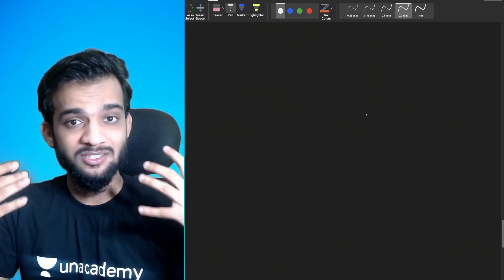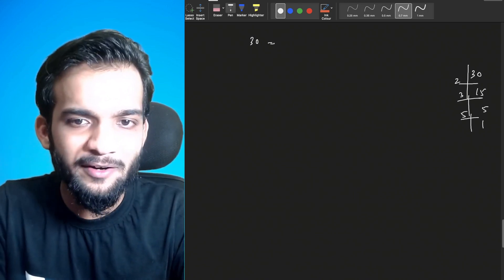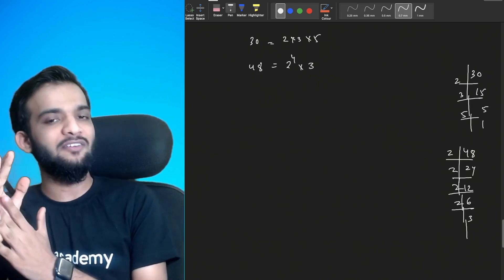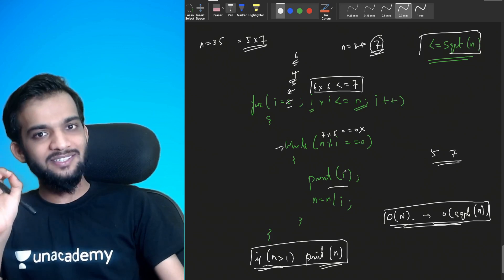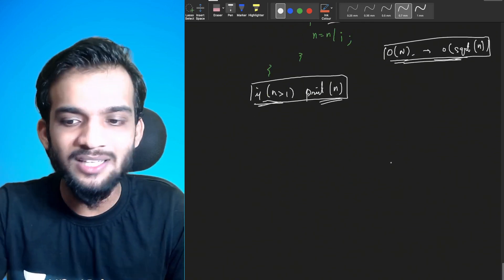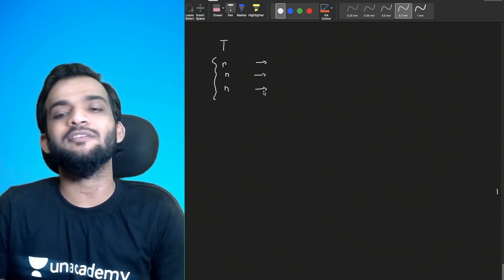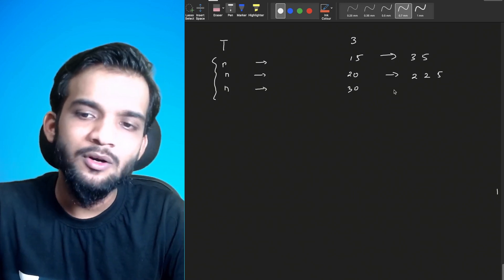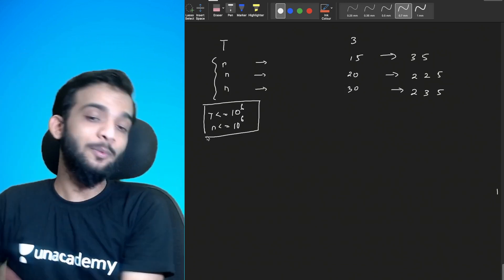L4 | Printing Prime Factorisation | Raj (Striver) | Prime Numbers for CP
In this lecture, Raj (Striver) has covered the Prime Numbers for CP & Printing Prime Factorisation for Competitive Programming.

Raj Sir and other Top Educators take classes on Unacademy App.

Welcome to CodeBeyond - a new offering from Unacademy!
Learn to code from the World's Top Experts/Coders and get your dream job.
Our aim is to become a one-stop solution and bring to you a plethora of coding-related courses, hacks, information, and trends for all of you to reach your career goals.
We have some of the best educators at Unacademy to help you build the knowledge and skills in your chosen field, right from a beginner to a pro-level!

Unacademy Subscription Benefits:
1. Learn from your favorite Educator
2. Dedicated DOUBT sessions
3. One Subscription, Unlimited Access
4. Real-time interaction with Educators
5. You can ask doubts in a live class
6. Limited students
7. Download the videos & watch them offline